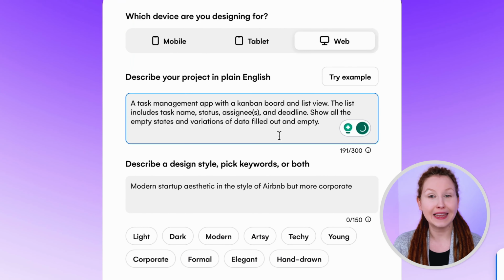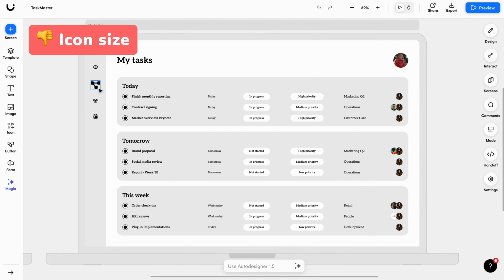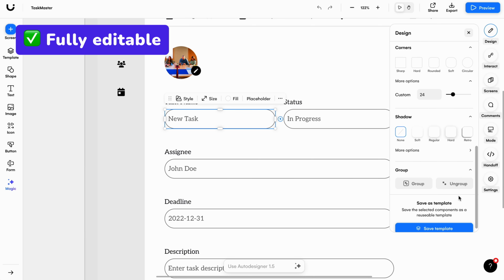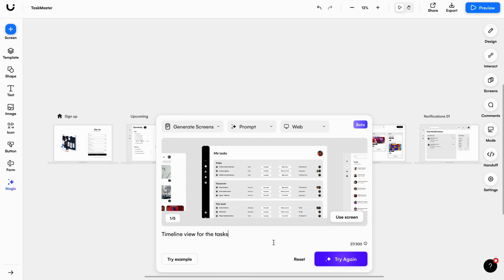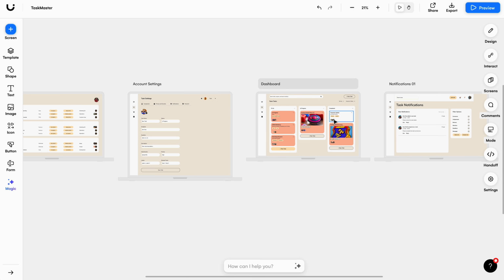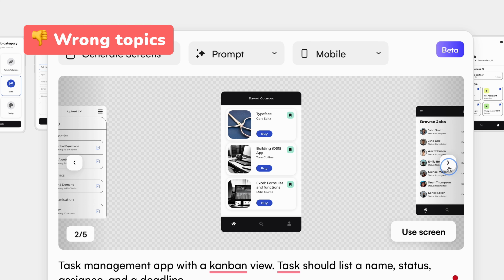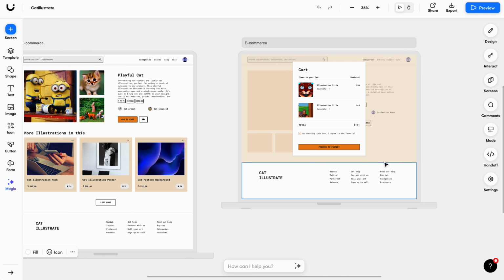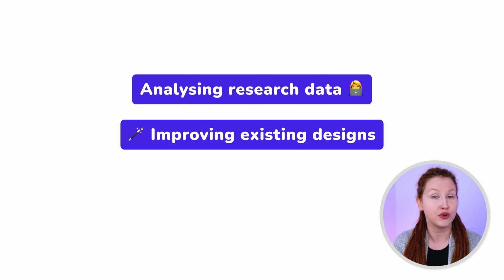Will AI Take Your UX Design Job? | @uizardio Autodesigner *Honest Review* | Design Hangout 7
Welcome to the new episode of Design Hangout, a series where we talk about all things design! In today's episode, we will try out the latest Uizard updates to Autodesigner with the goal of answering an important question that recently appeared in our industry: will AI take our design jobs?

Timestamps:
0:00 Intro
00:27 Web app (AI-generated)
3:27 Editing designs
4:45 Wireframe mode
5:01 Handoff tool
5:28 Generate screens
6:18 Heat Map (Focus Predictor)
6:47 Generate theme
7:46 Mobile app (AI-generated)
8:37 Uizard themes
9:54 Website (AI-generated)
12:12 Will AI take your job?